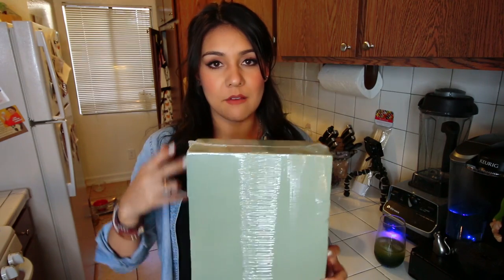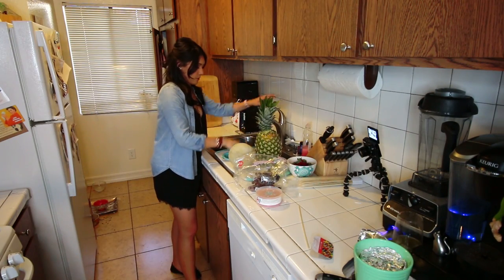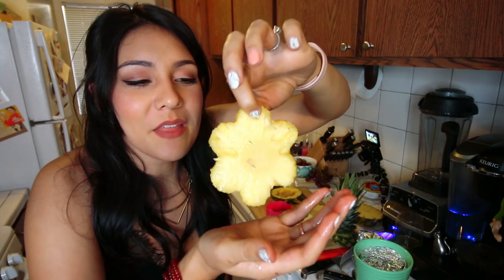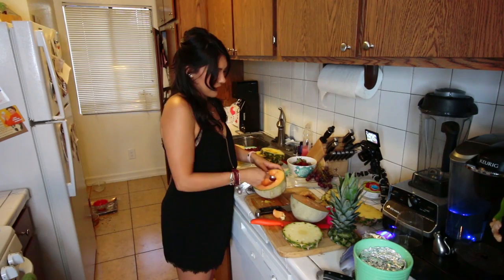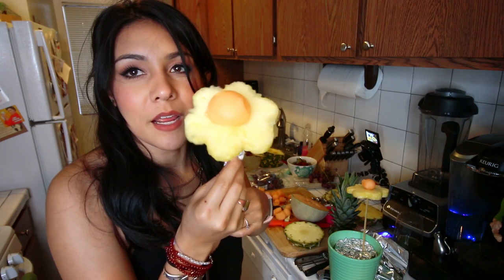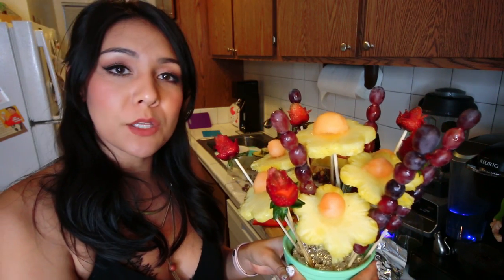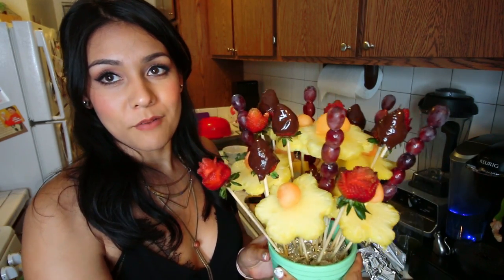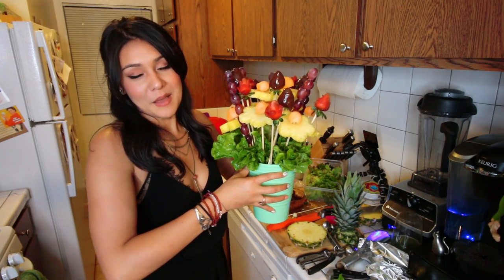D.I.Y. EDIBLE ARRANGEMENT FOR MOTHER'S DAY!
The gift that no one asked for! Happy Mother's day!

WRITE TO ME:

Nikki Limo
11271 Ventura Blvd. #159